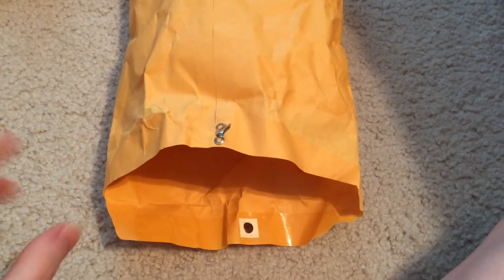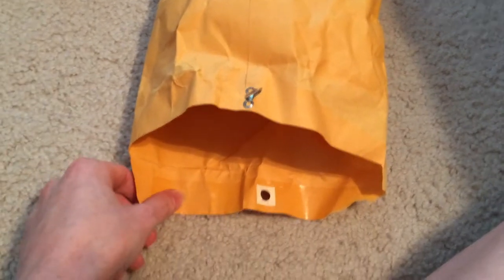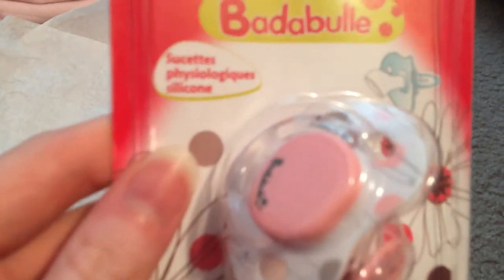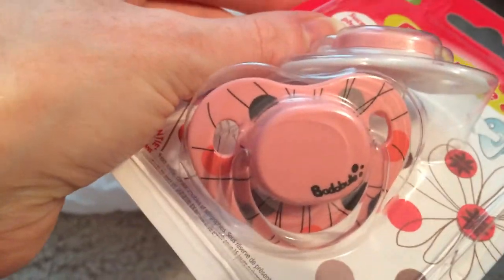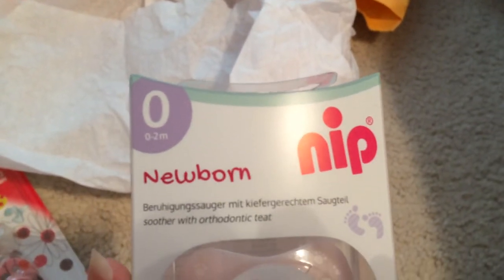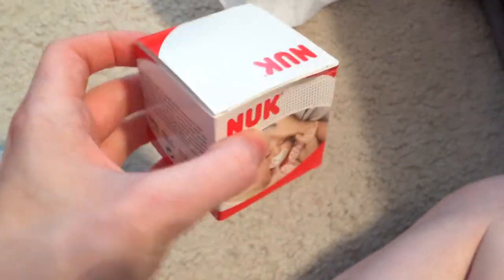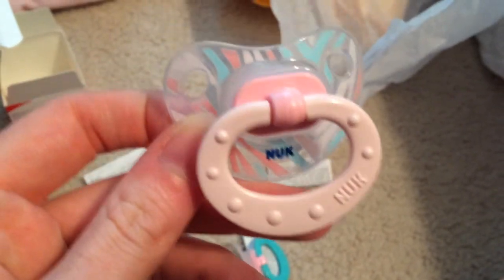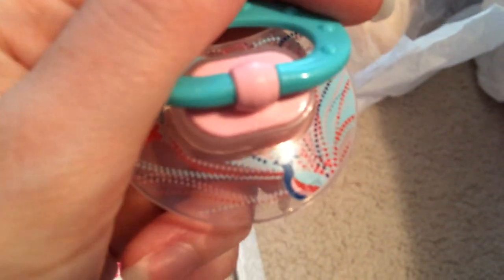International Pacifiers Package!